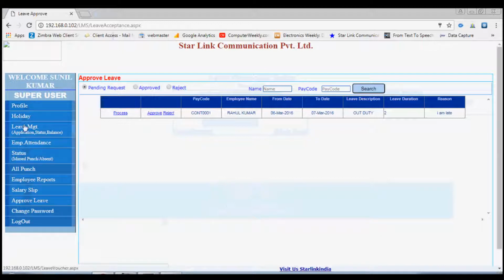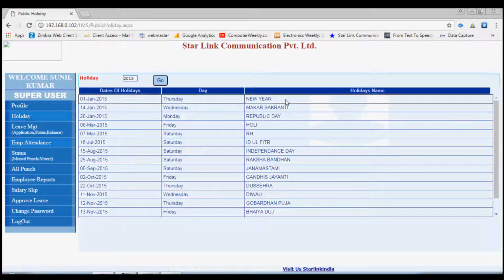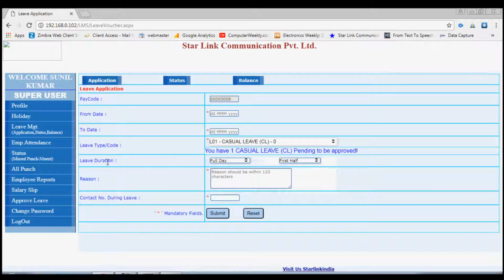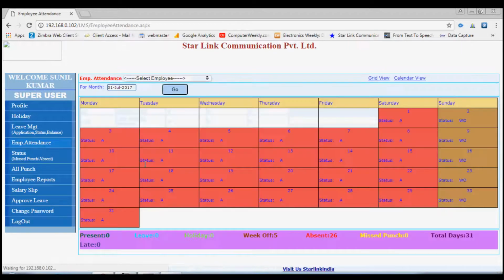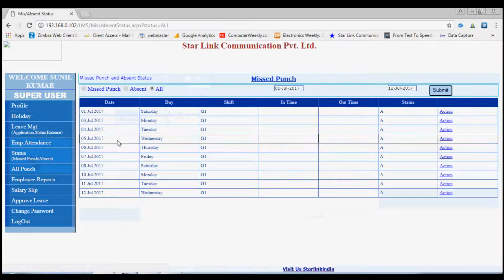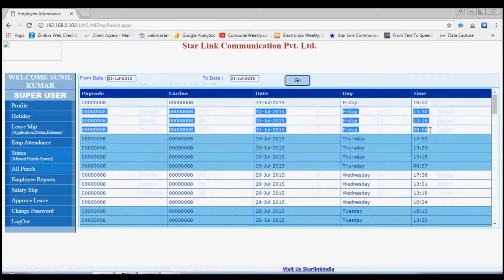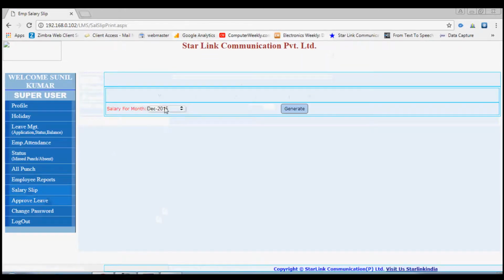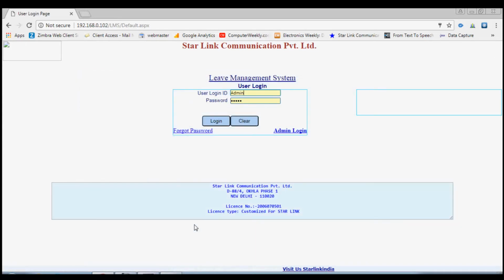Leave Management System - User - Star Link - Online Demo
Leave Management System is a web based software use to manage the holidays, attendance and leaves of the employee. You can apply for leaves and also can view the attendance in calendar. There are other more features and functions of this software. For more details